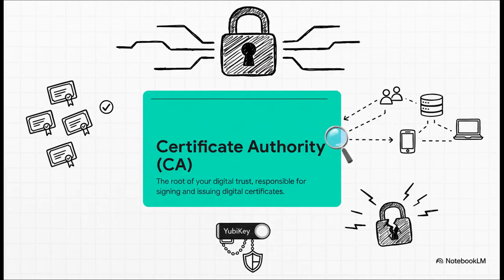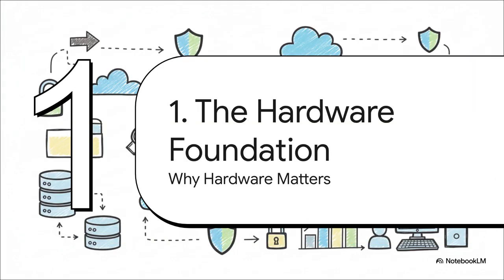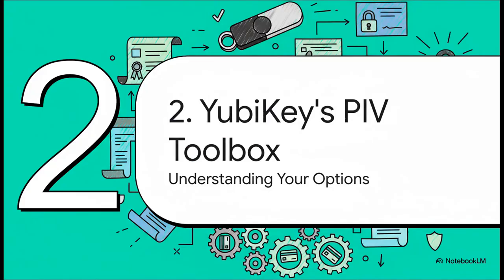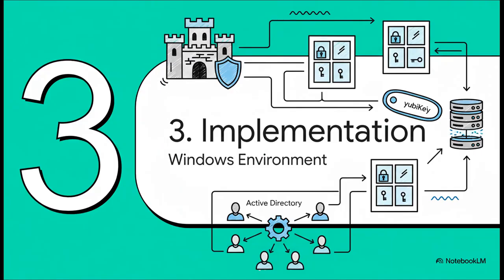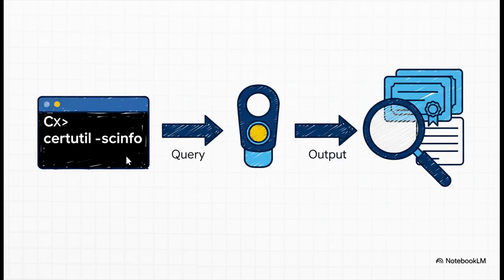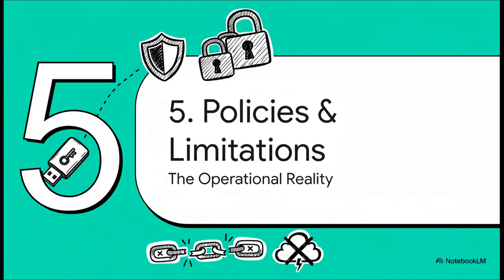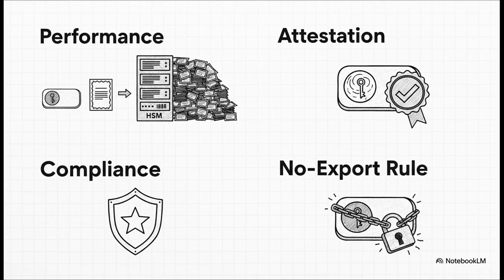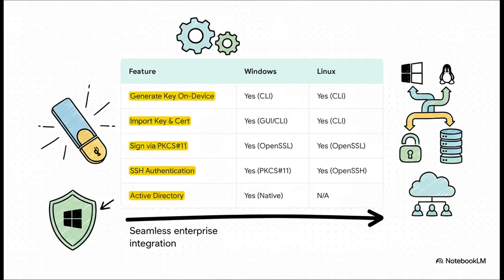Securing Your CA with YubiKey